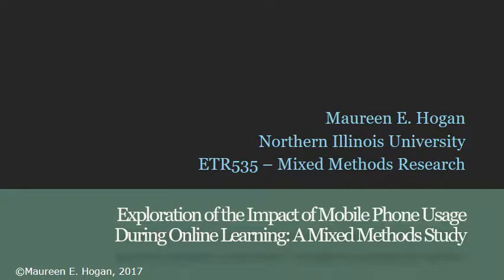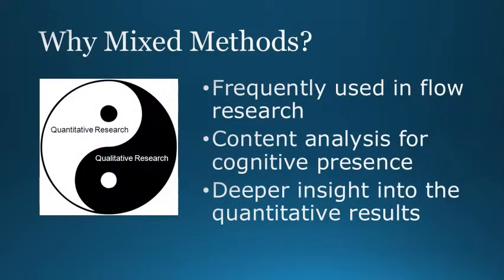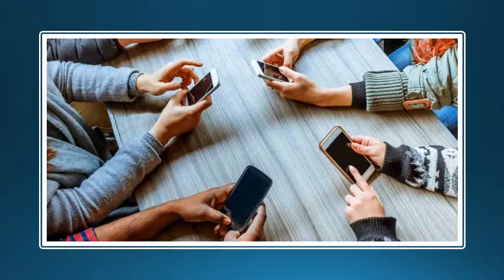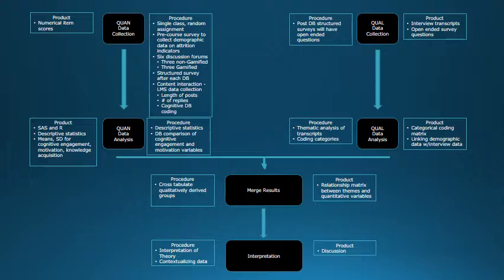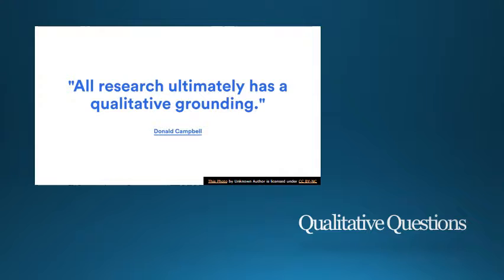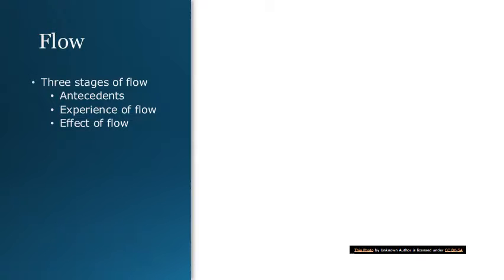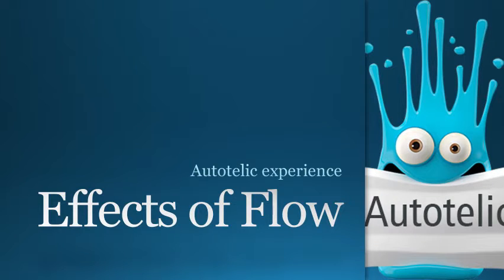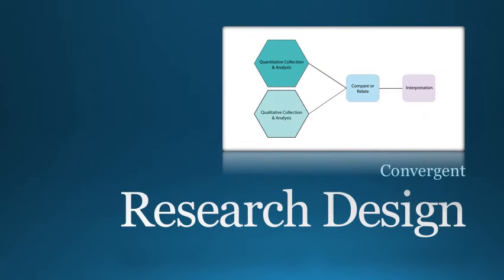ETR535 Hogan ProposalPresentation